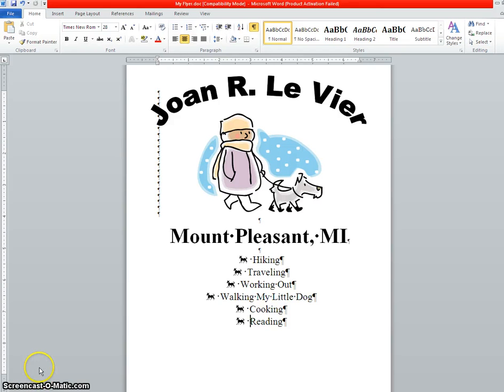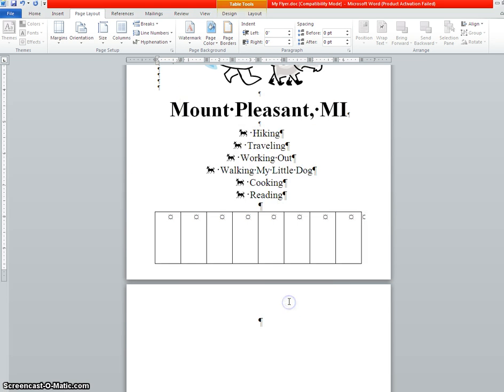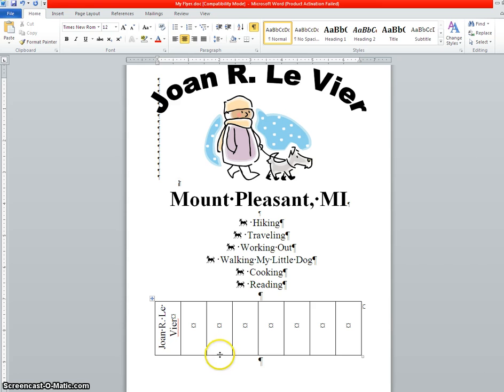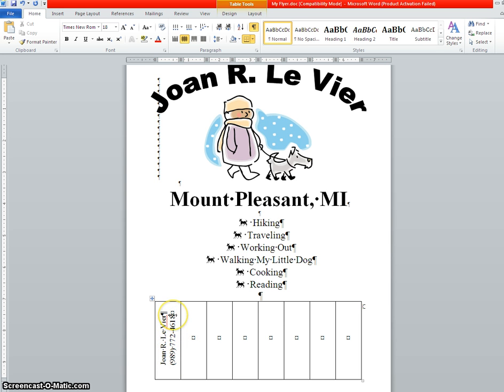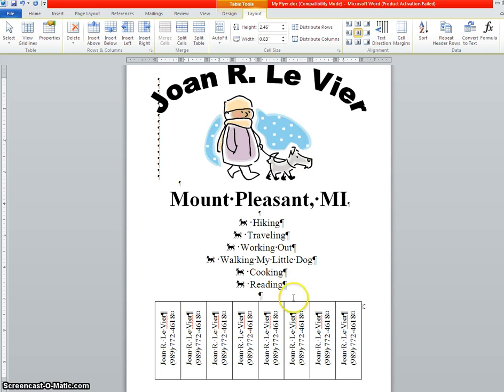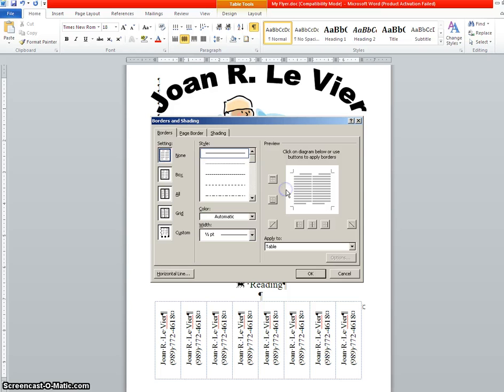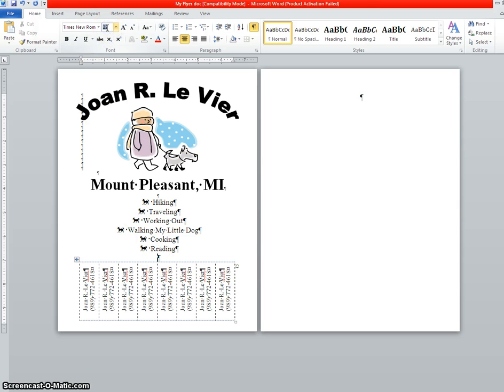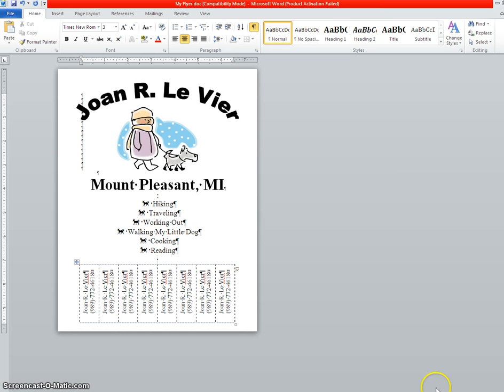My Advertisement Part 2